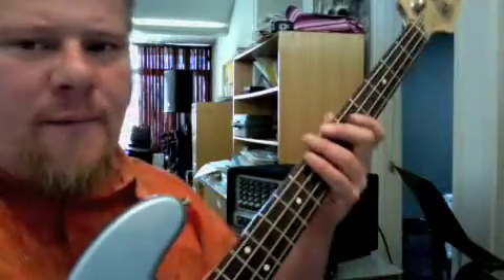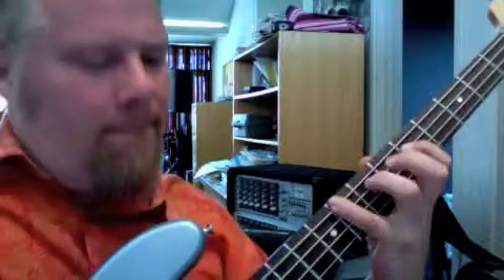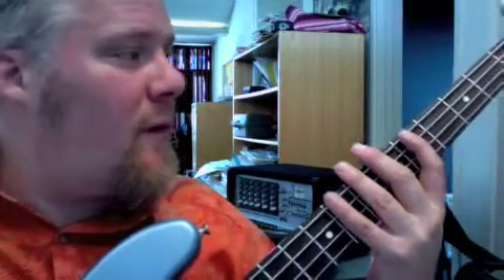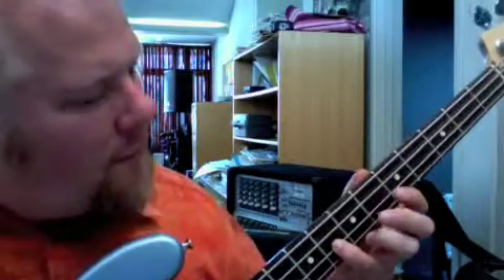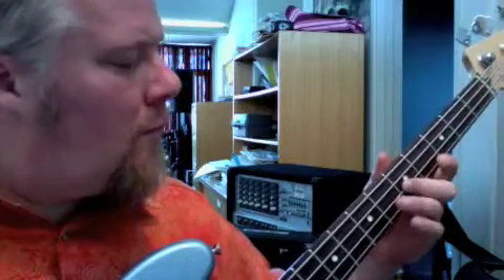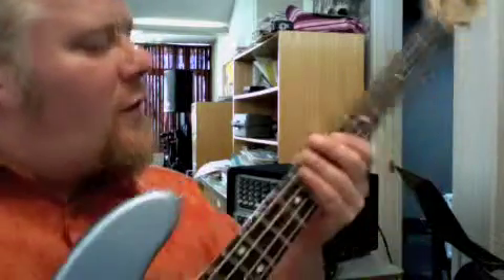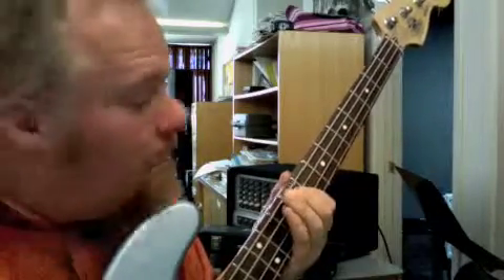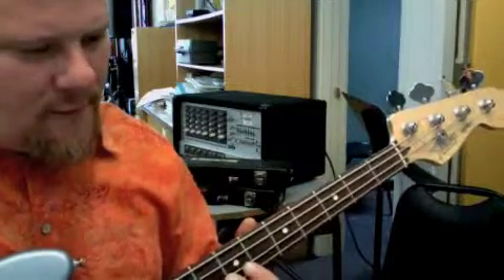Eine Kleine for the Bass I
The Bassoon part for the Bass of Eine kleine Nachtmusik, arranged by Andrew Balent.